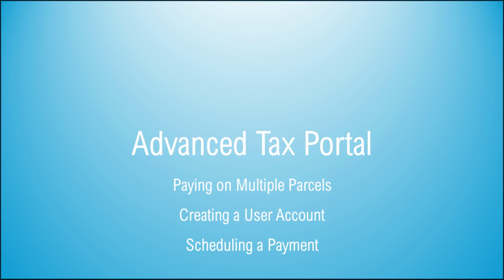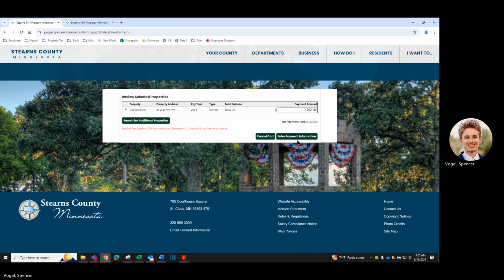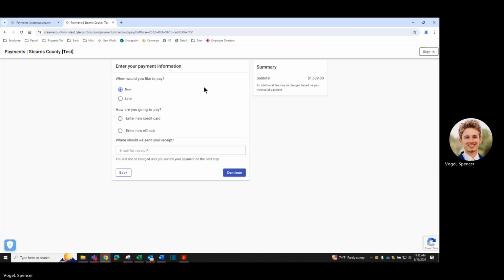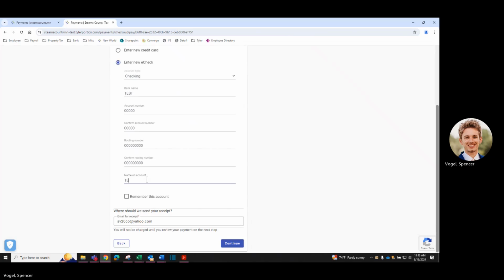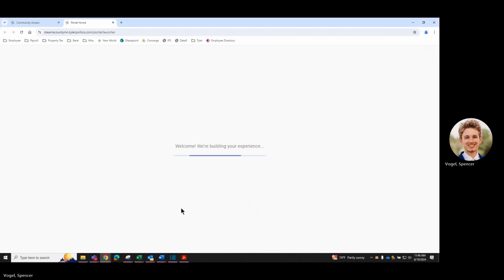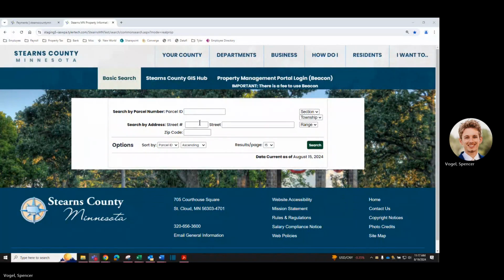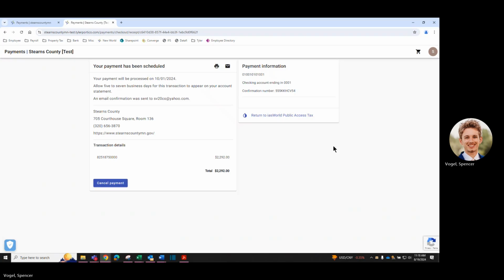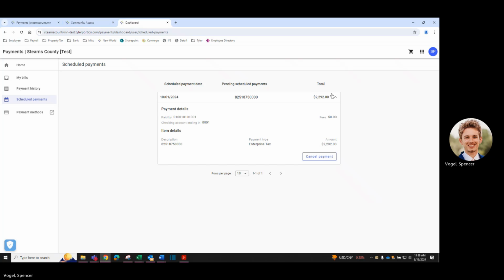Property Tax Payments - Advanced Payments in the New Portal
Advanced features of the new property tax payment portal.